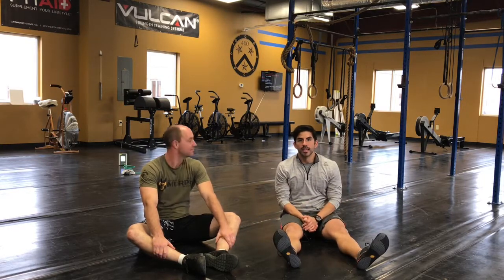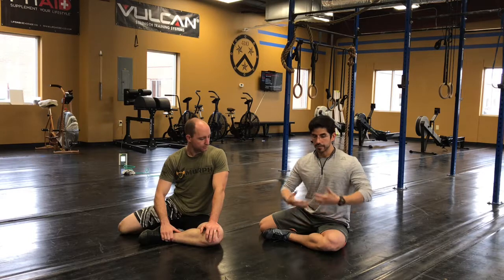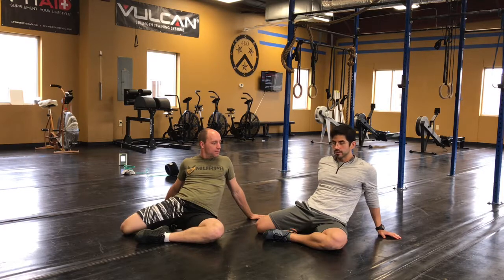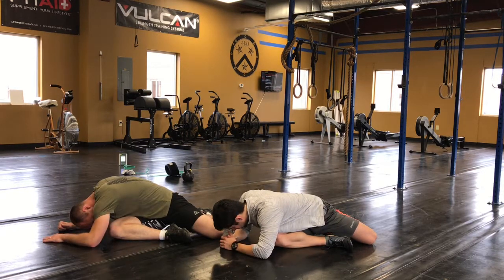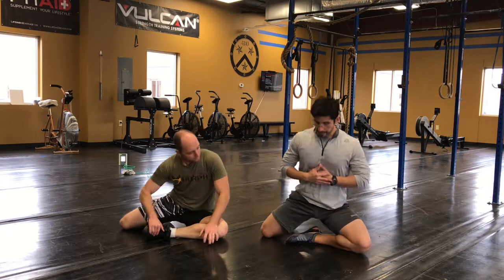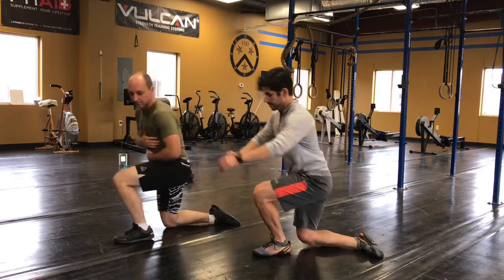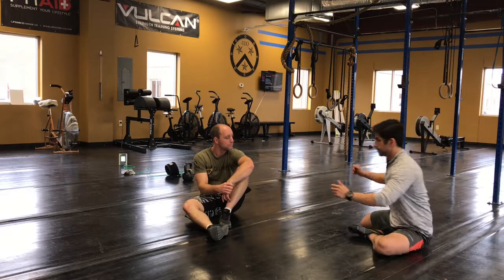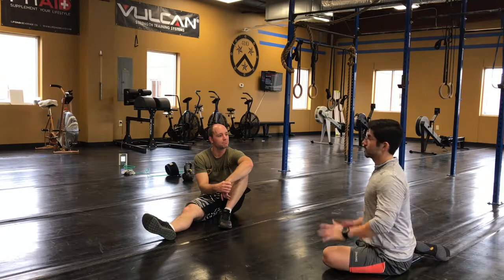Hip Mobility Prep For The Squat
Here I am working with CrossFit Coach Aaron Christenbury from Lebanon CrossFit here in Lebanon TN.

Hip Mobility is key to progressing the squat as well decreasing unwanted hip related injuries.